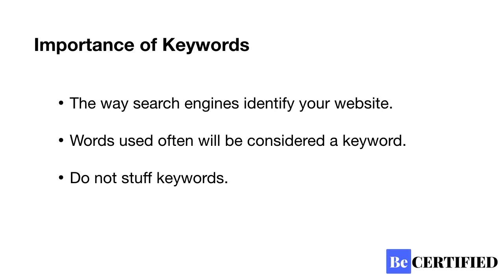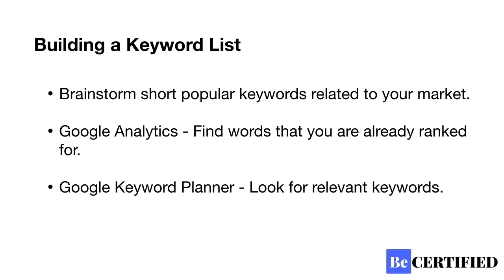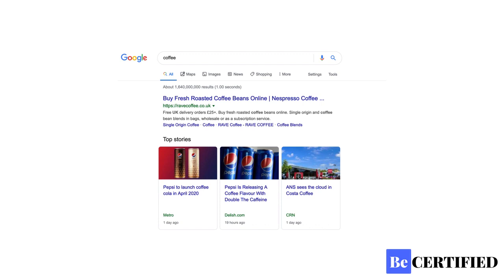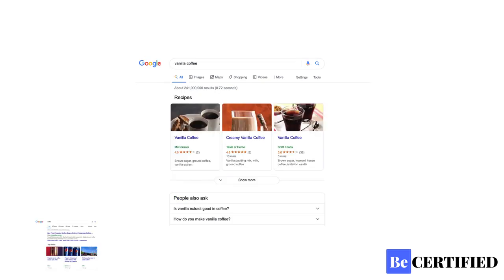What are Keywords